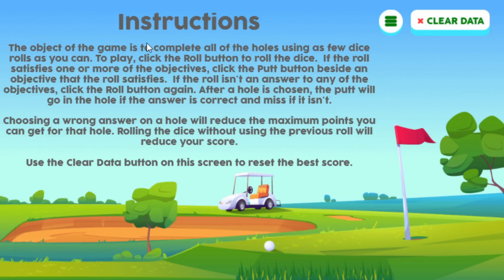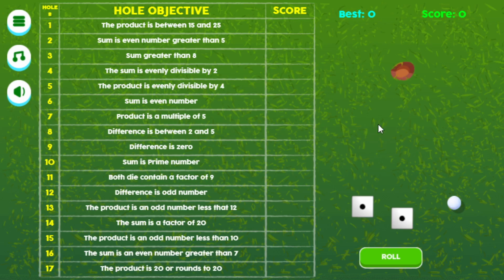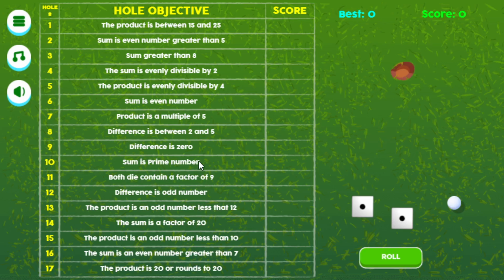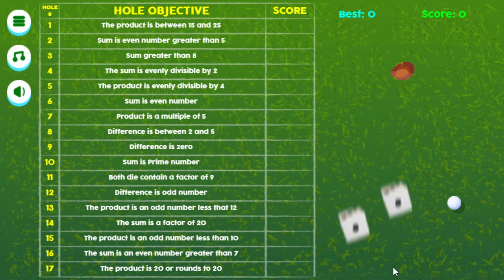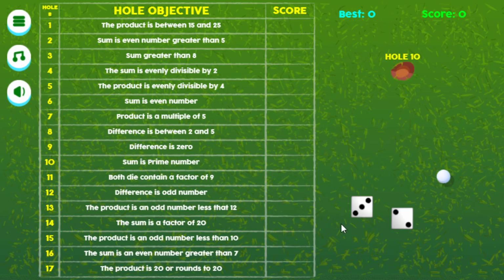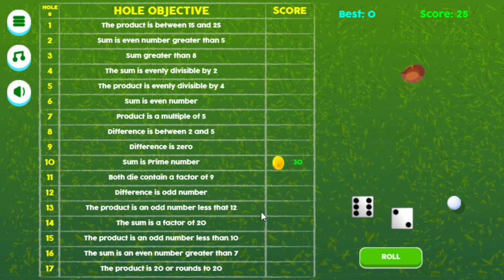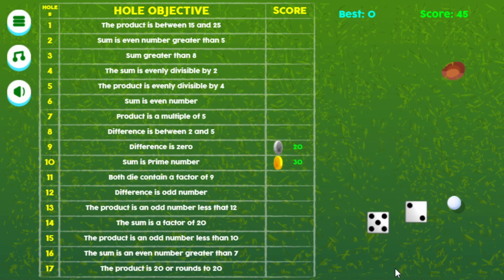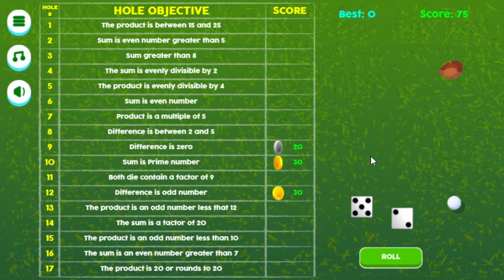MathPup Golf 2 Math Vocabulary Game Overview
Practice applying your math vocabulary knowledge in this free to play math game at MathNook.com.  All our online games are free to play without any membership or sign-up required.

To find this game on MathNook go to the main page a click the Vocabulary text link in the Games by Category section.